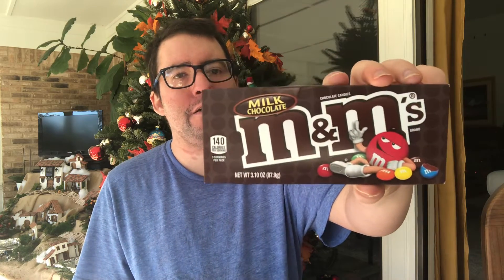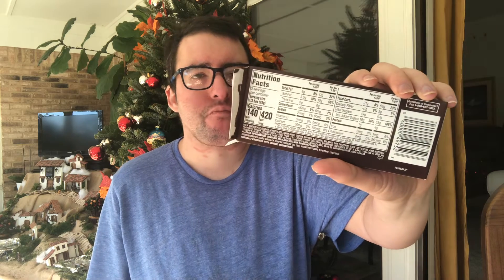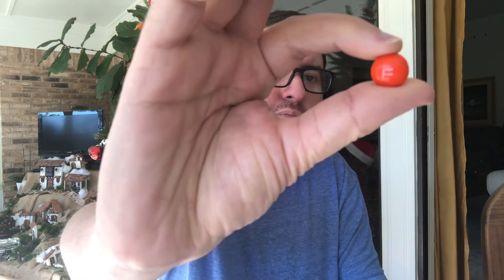Milk Chocolate M&M’S Review.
GPU: GeForce RTX 2060
CPU: Intel(R) Core(TM) i7-10700 CPU @ 2.90GHz
Memory: 16 GB RAM (15.81 GB RAM usable)